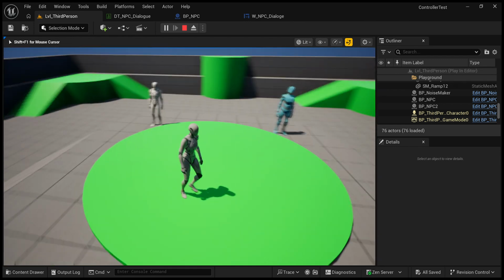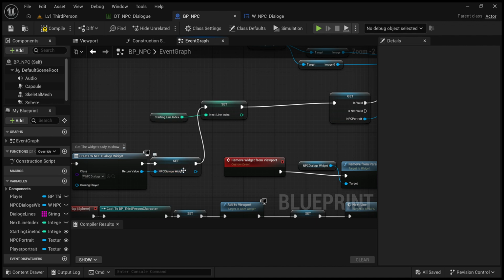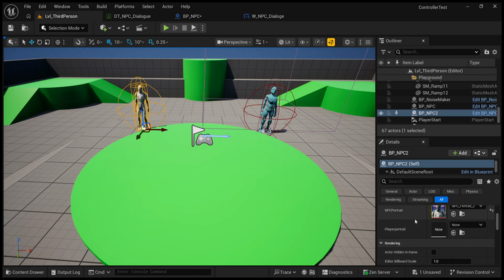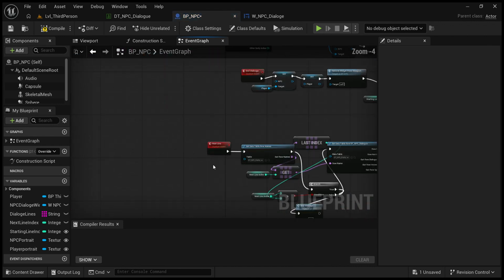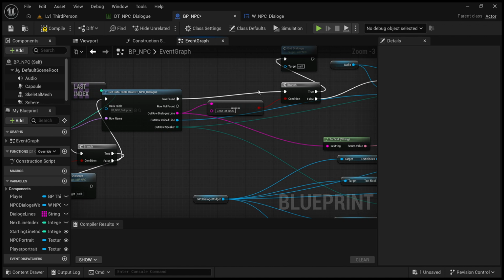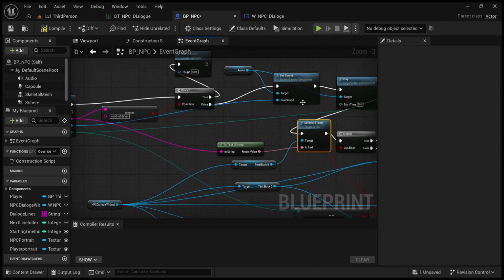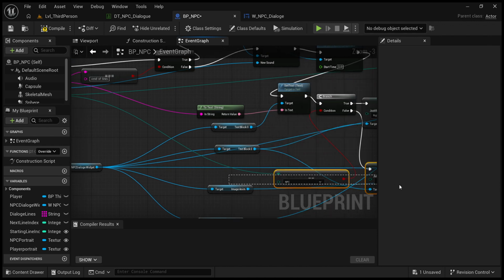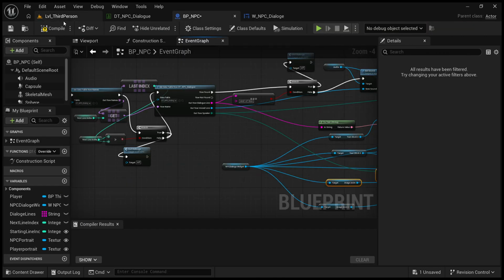Game Design 2 Week 12 assignment